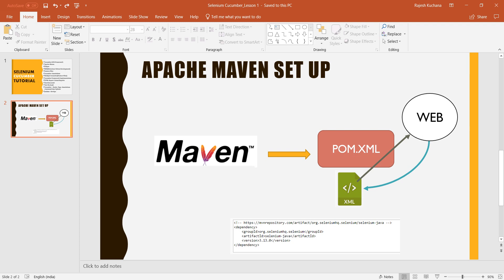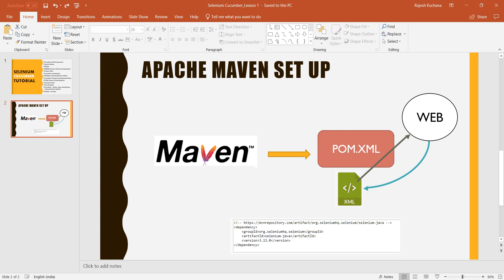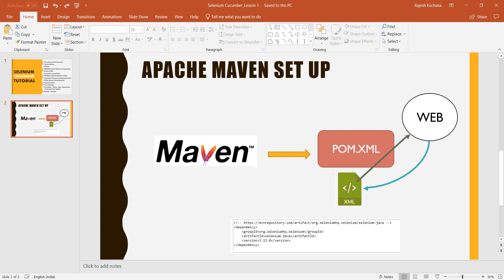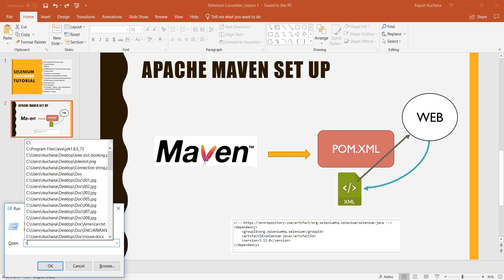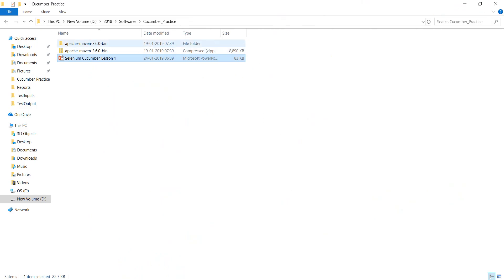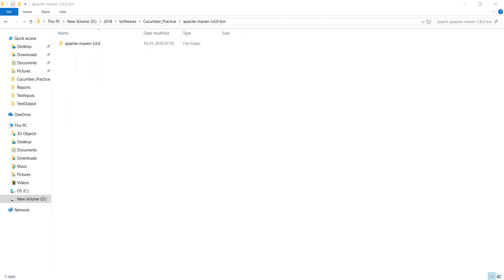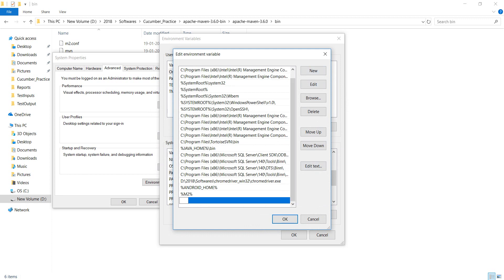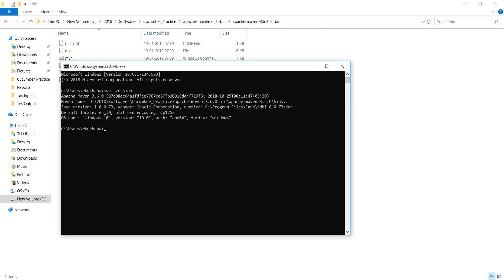Selenium Cucumber Tutorial | Apache Maven Set Up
Welcome to Selenium Cucumber Tutorials,Today you will learn how to Set up Apache Maven in Our Machine(Windows).

Maven is an build tool,open source tool.The POM.xml file is a heart of Maven project,which is useful in downloading all required dependency jar files from the web as per provided dependency versions in pom.xml file.